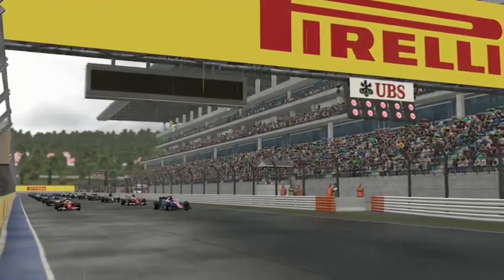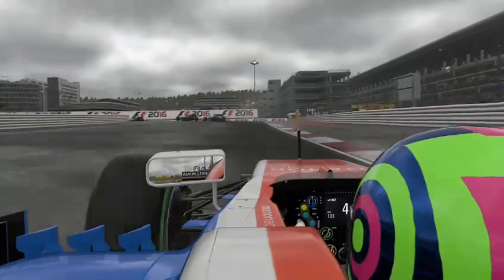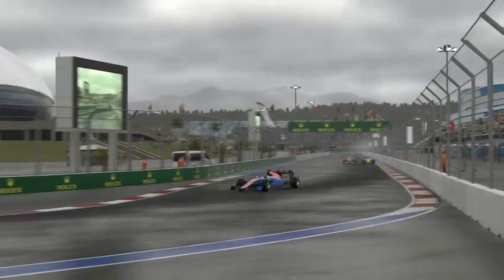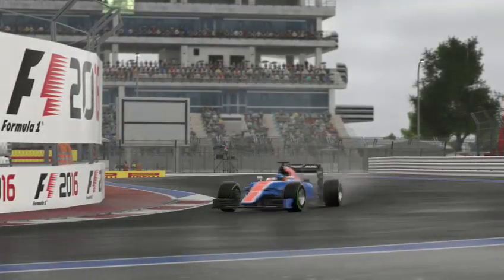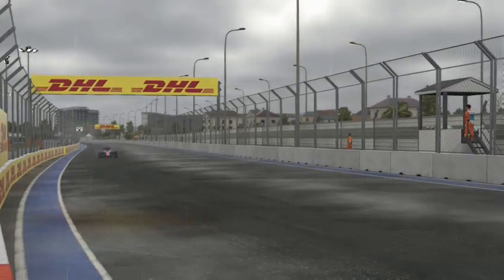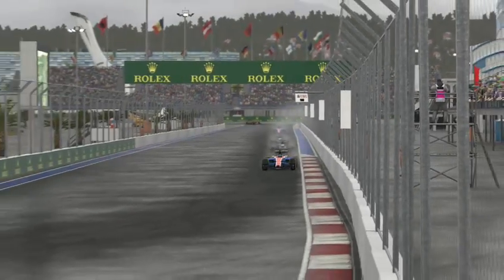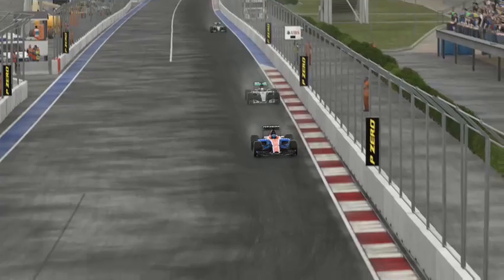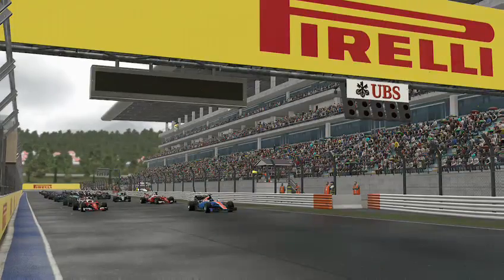F1 2016 CAREER MODE: SEASON 2 RUSSIA